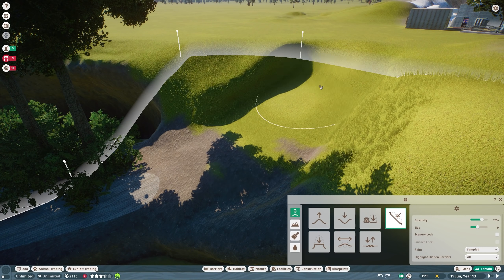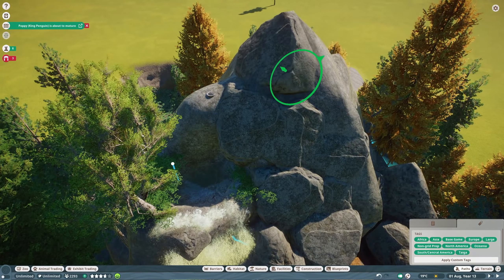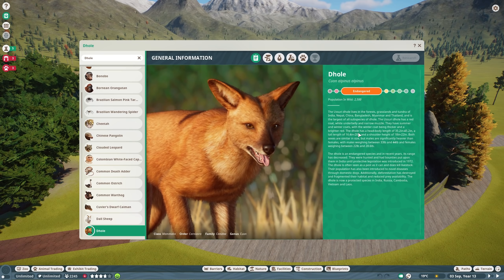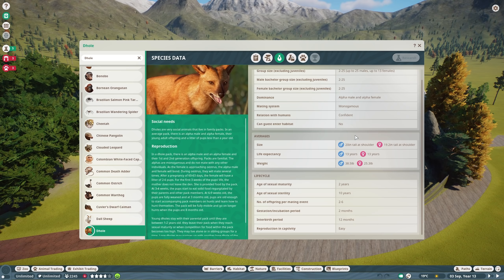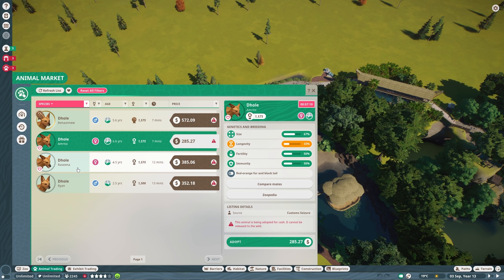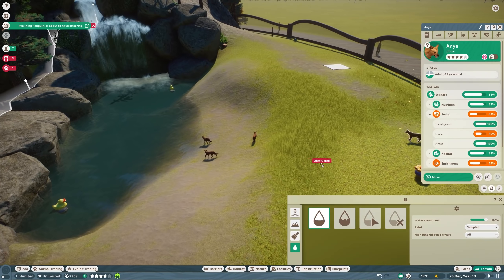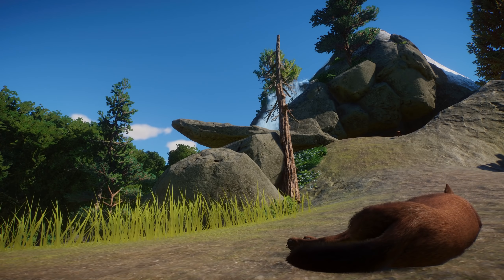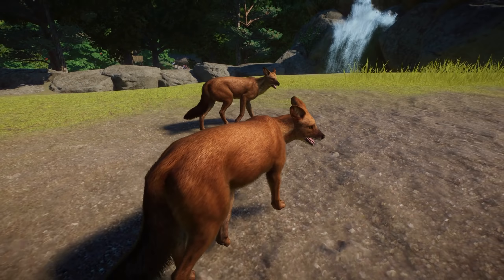PLANET ZOO SOUTHEAST ASIA PACK DLC | Dhole Enclosure & Animal Overview (Planet Zoo DLC Showcase)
The Southeast Asia Animal Pack DLC for Planet Zoo brings with it a great deal of exciting new animals to check out, and the latest update to the game introduces some new toys to play with as well. In this mini-series, we'll be exploring all of these and more before returning to our Franchise Mode Let's Play! Today - the Binturong is on full display as we build a Binturong Enclosure to fit the Southeast Asian DLC theme.

00:00 - Timelapse
08:57 - Dhole Zoopedia Overview
35:51 - The Dhole in Action